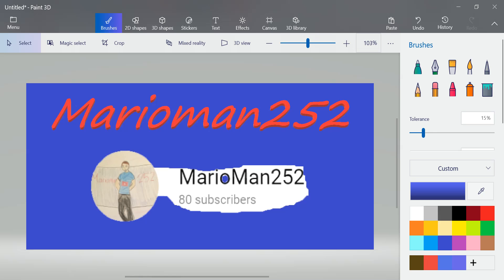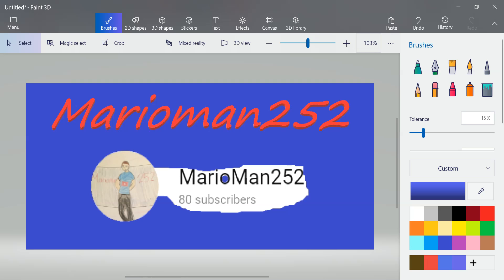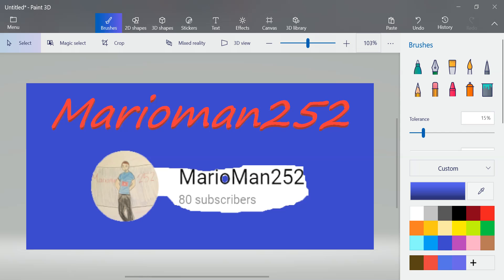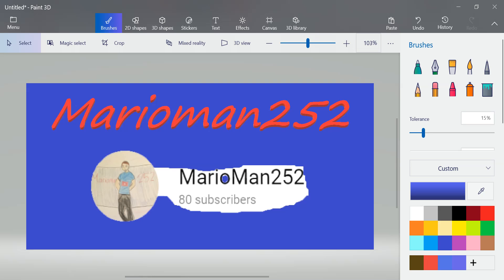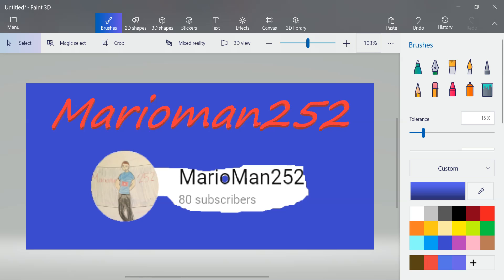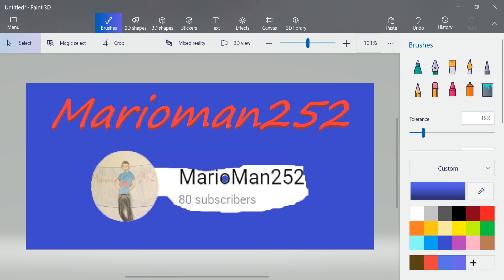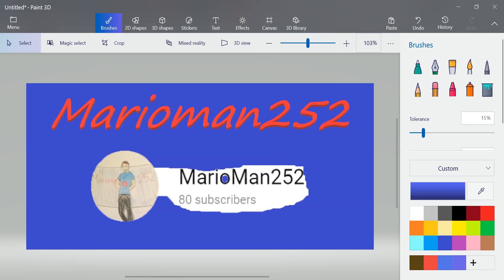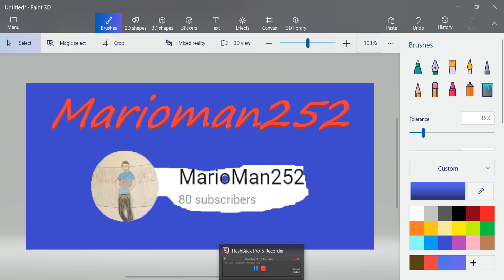MARIOMAN252 TRIBUTE!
No one ever reads this, but I hope some people are right now. Marioman252 is the greatest friend anyone can have. He is so inspiring and just a great person. I really hope he knows this.